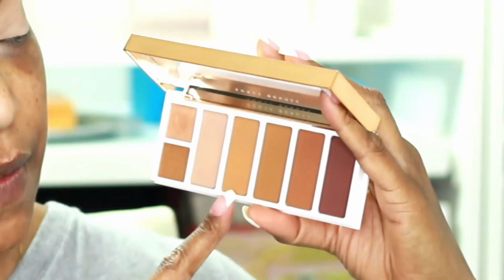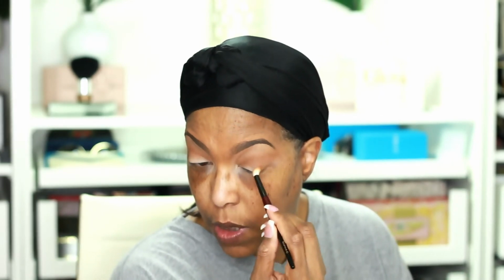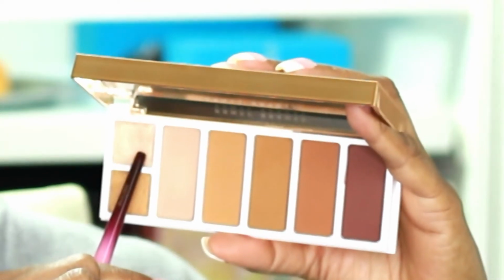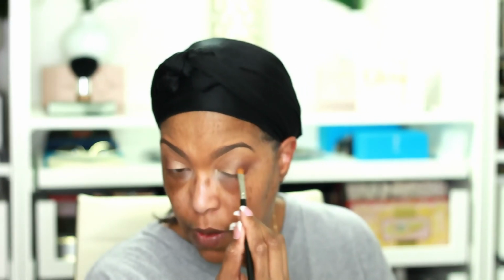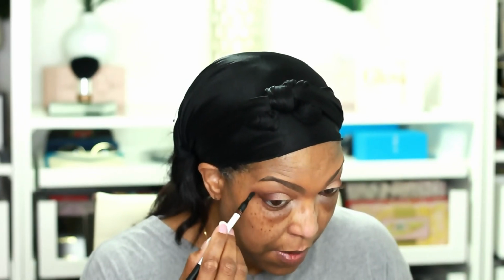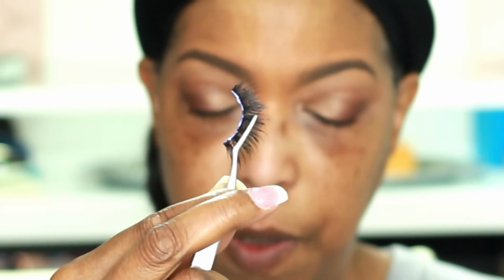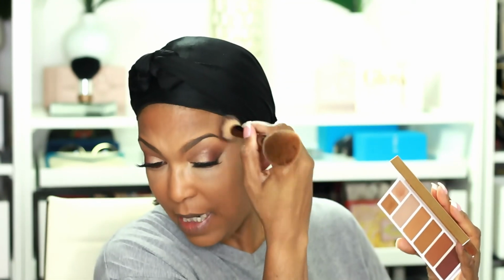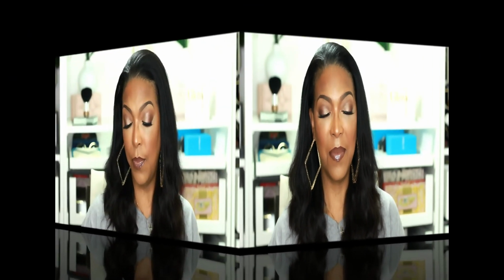NEW Fenty Beauty Sun Stalkr Bronzer Palette | Awesome Travel Palette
Copy and paste into broswer search box -

Amazon Store:
Elemis Rehydrating Ginseng Toner
Jamaican Bounce 8" Wand Curl Synthetic Crochet Hair

Channel Playlist Links:
Eyeshadow Palettes Look Book

Equipment:
 Soft Box Lighting

18" Ring Light

Editing Software:
Filmora